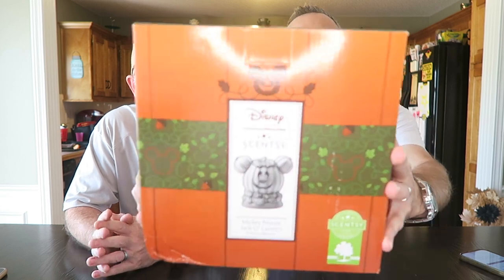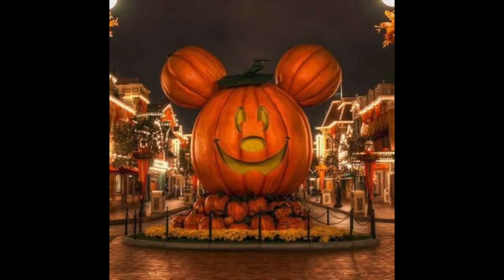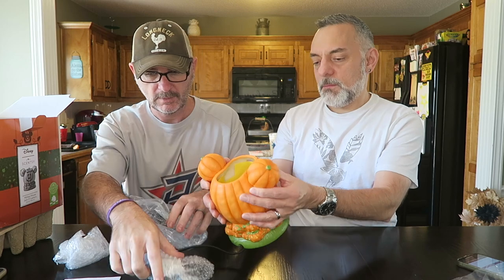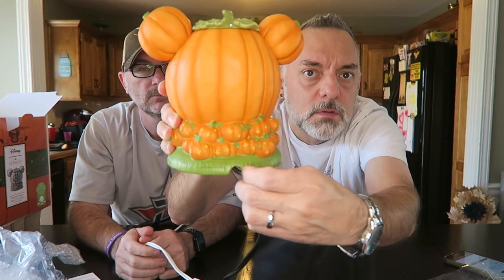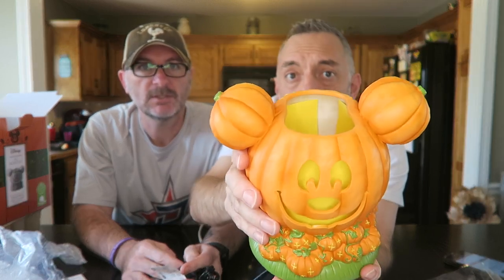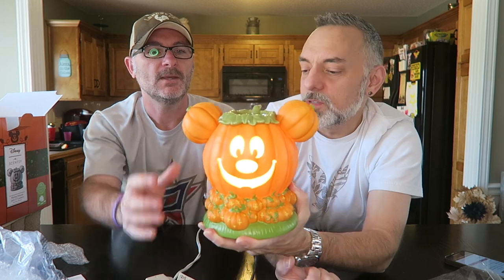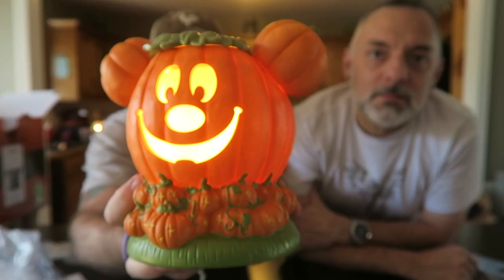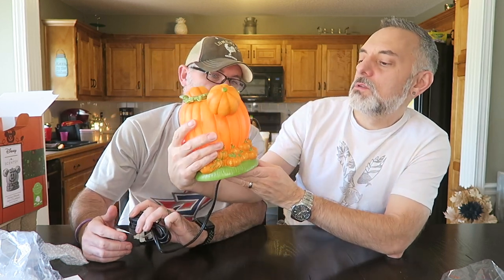Disney Mickey Mouse Jack-O'-Lantern Warmer Unboxing!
Our unboxing of the Disney Mickey Mouse Jack-O'-Lantern Warmer from Scentsy!